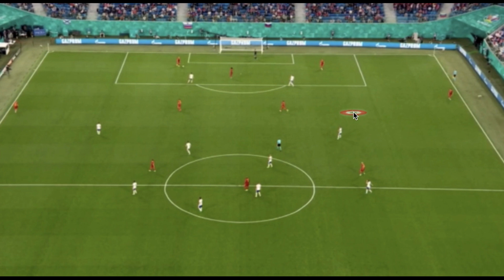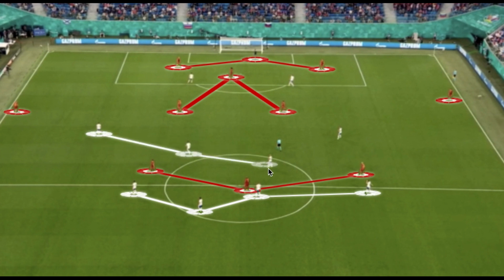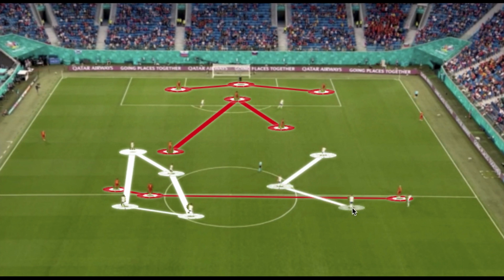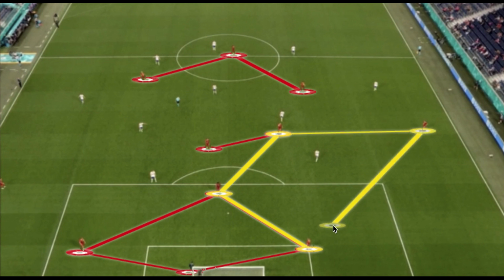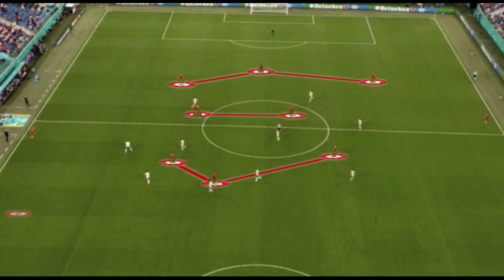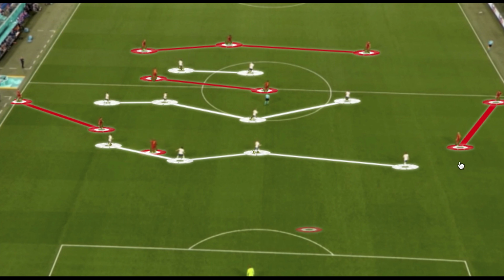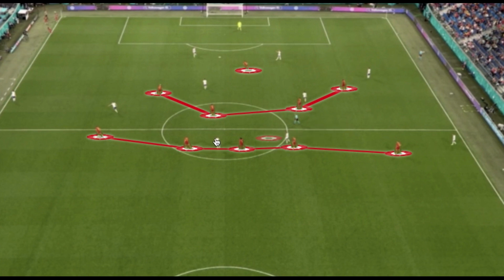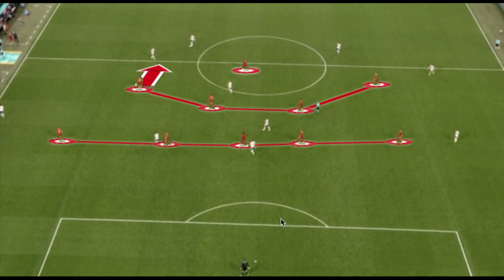Belgium Cruise Passed Russia With A Tactical Masterclass - Find Out How!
In the @UEFA Euro's Belgium beat Russia here's a tactical video on how they did it!